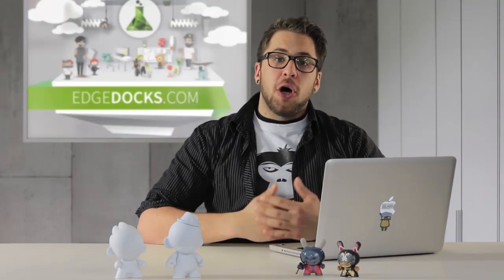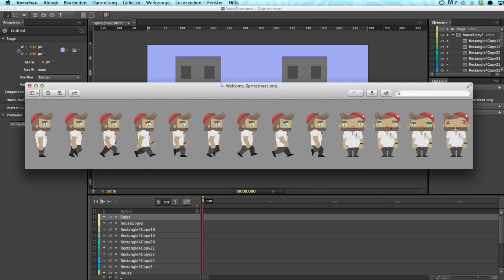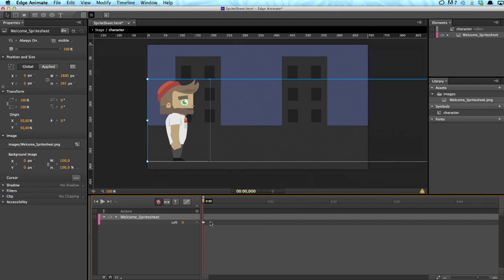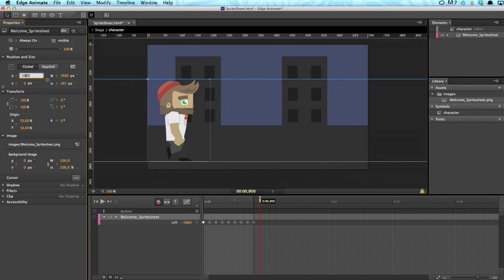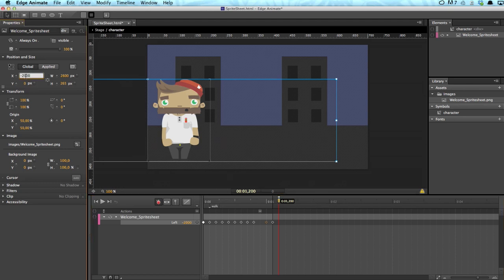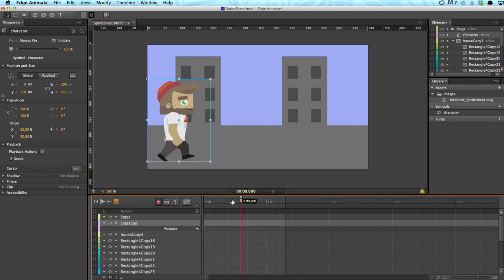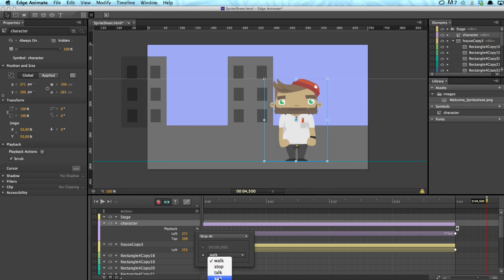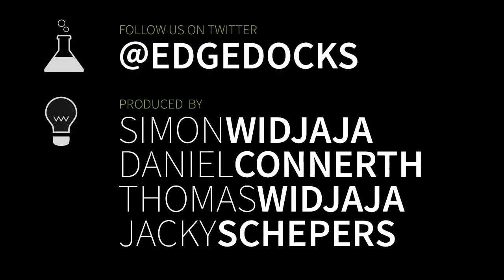Sprite Sheet Animations (Adobe Edge Animate Online Week, Episode 3)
EdgeDocks.com +++ In this episode of Edge Animate Online Week, Daniel Connerth demonstrates how you can build a simple sprite sheet animation within Edge Animate. This includes the animation of a walking sequence as well as facial expressions. The character used in this sprite sheet is part of the O.G.A.CH.I. open source project.

Want to learn more? for extensive material on the Adobe Edge Tools & Services